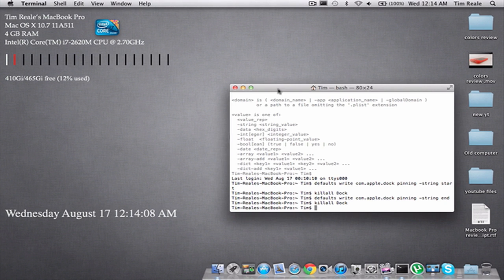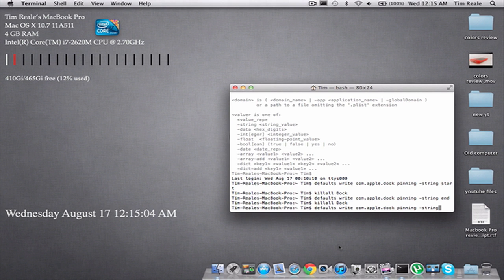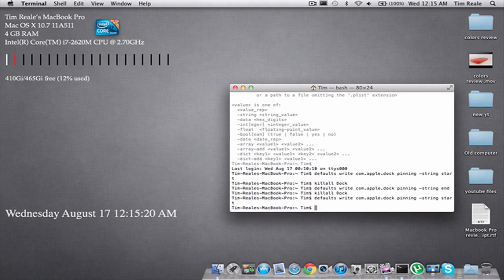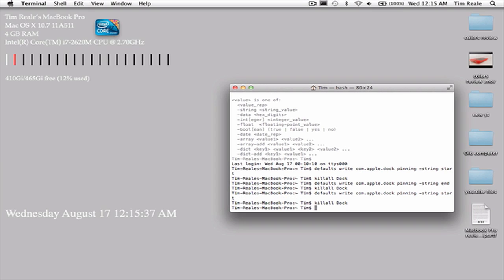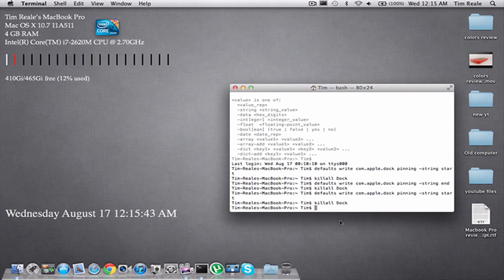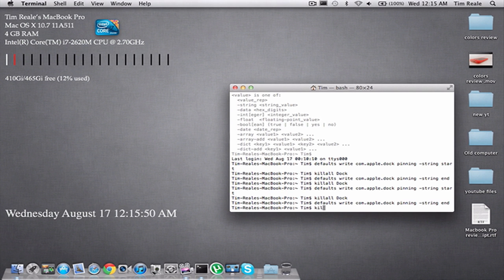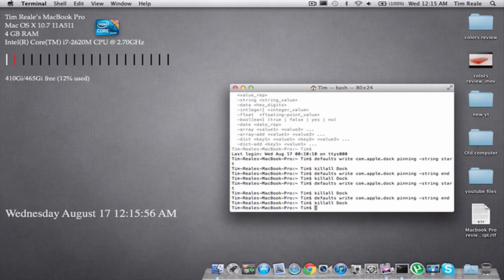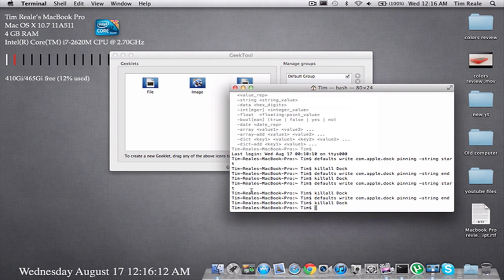Cool terminal command - How to move your dock (Mac)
defaults write com.apple.dock pinning -string

then your desired placement